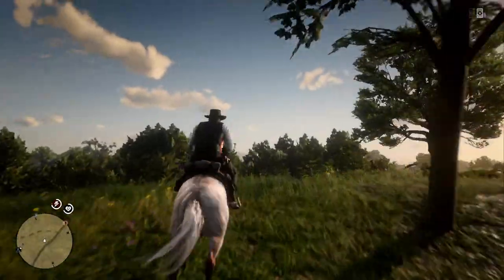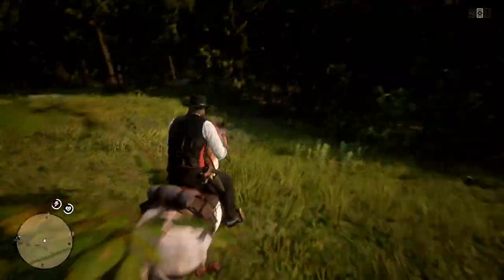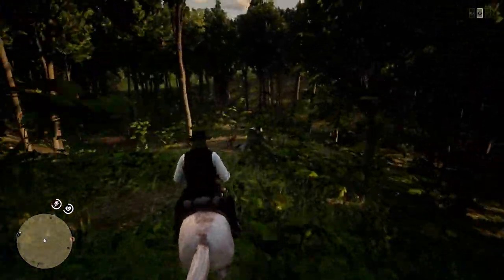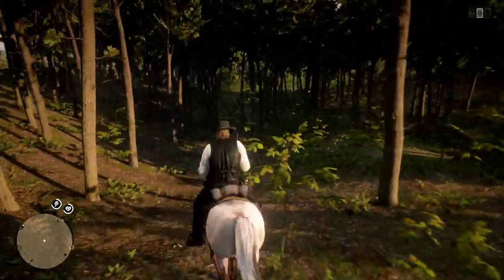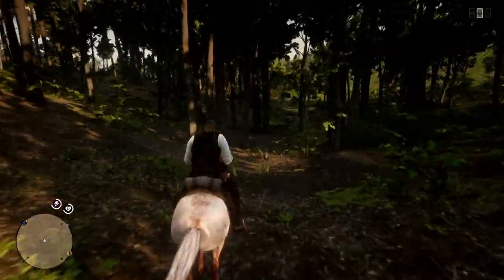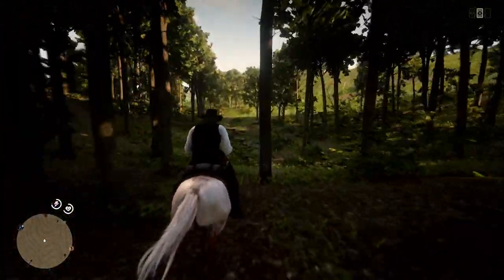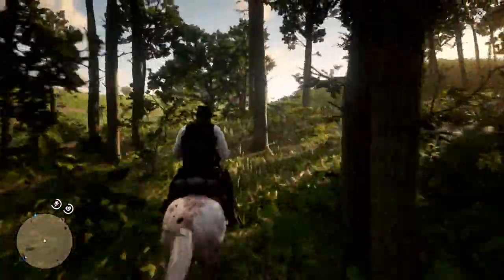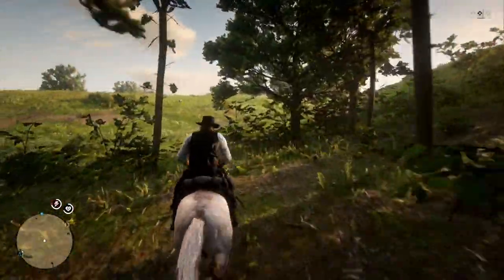RDR2 online Flaxen Roan Review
Red Dead Redemption 2 online Level 30 Unlock Tennessee Walker Flaxen Roan Riding horse. A great mid level horse with lots of stamina. Available for 6 bars of Gold.